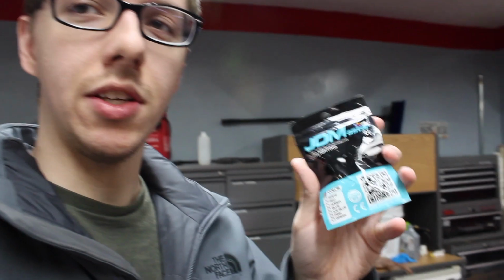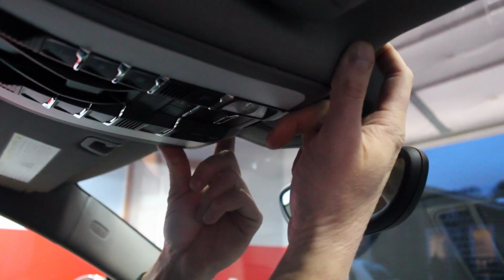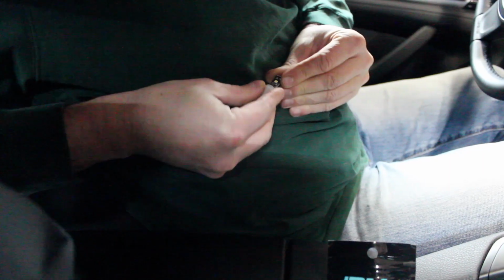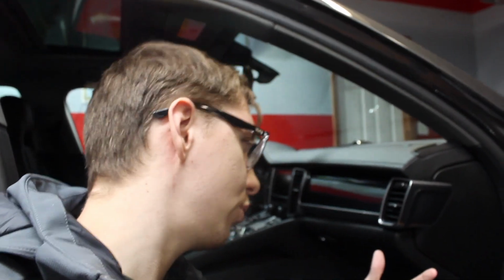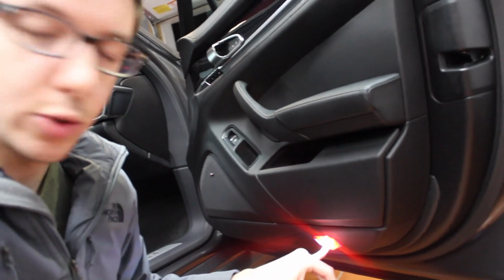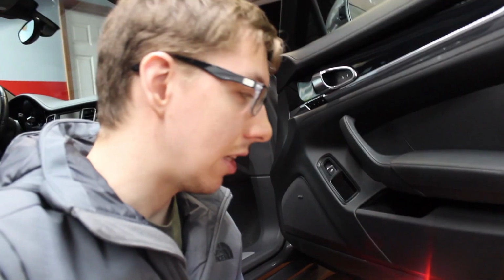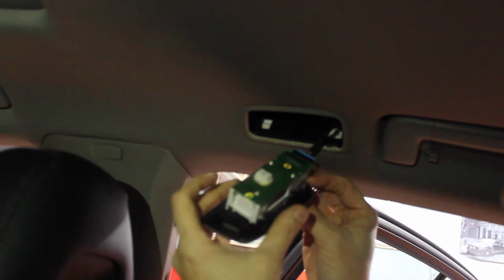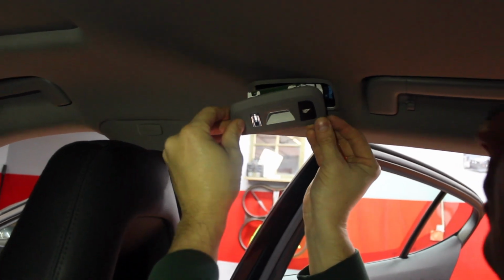Porsche Panamera Interior Light Install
How to change out your Porsche Panamera Interior Lights.